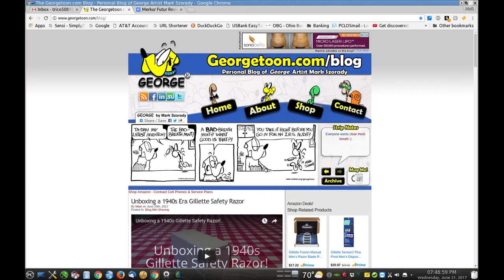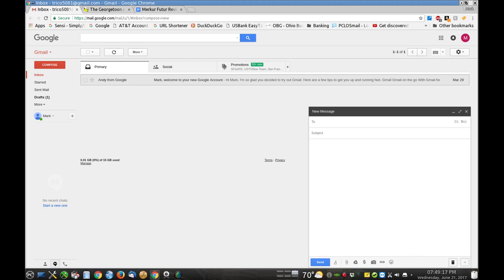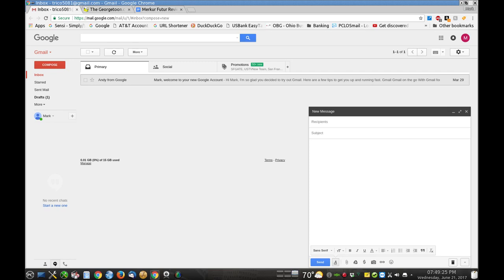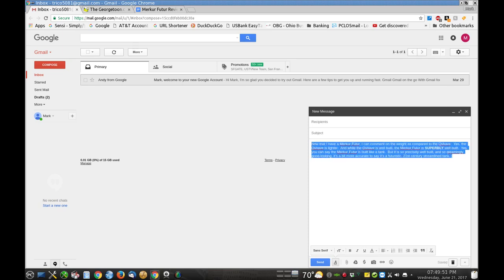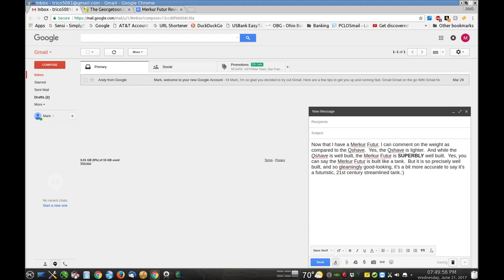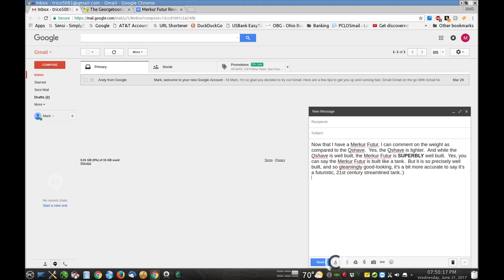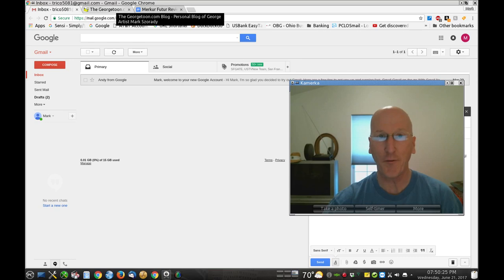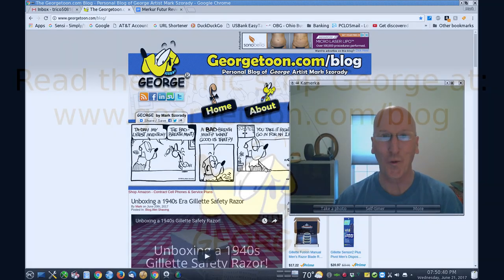Gmail Quick Tip - Format Text Toolbar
Here's a quick tip on how to activate and use Gmail's Format Text toolbar.

Edwin Jagger Double Edge Safety Razor, Ebony
Merkur HD 34C
Edwin Jagger DE89Lbl Lined Detail Chrome Plated Double Edge Safety Razor